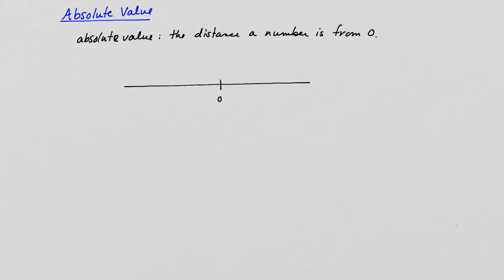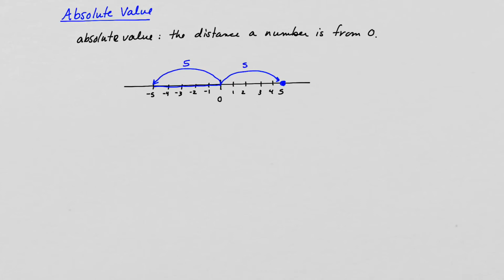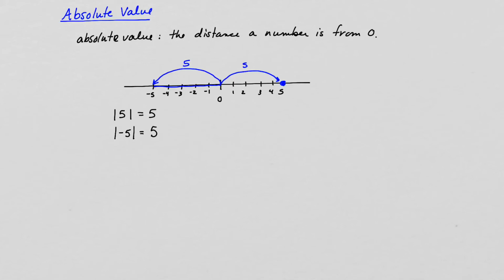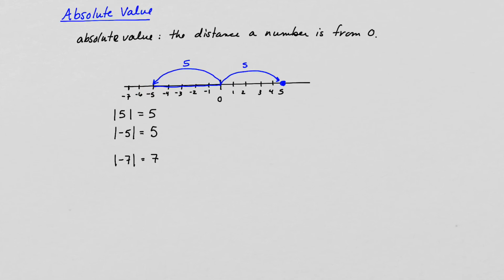Absolute value of a number